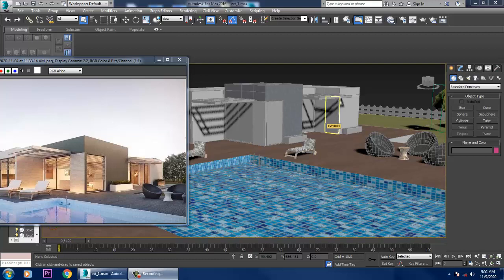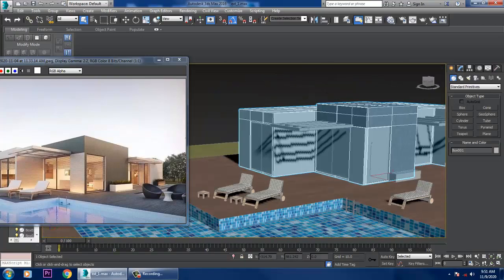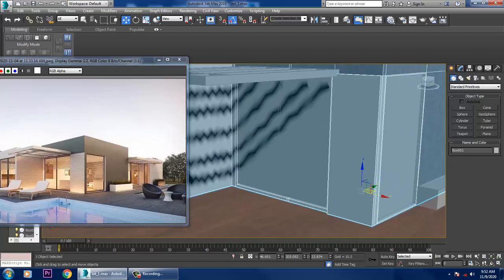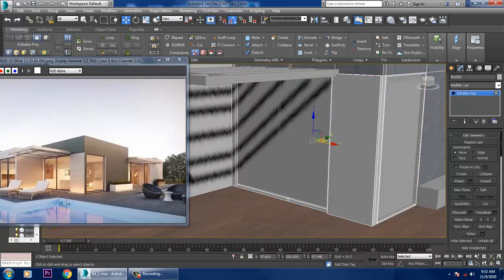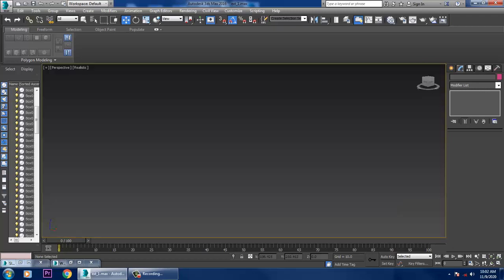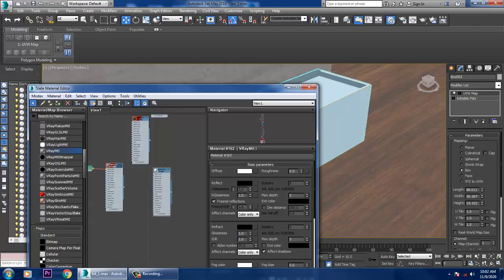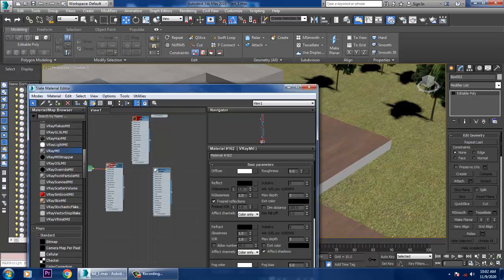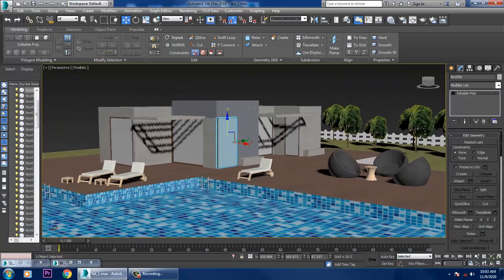Tutorial on Modeling, Texturing & Lighting a 3d Exterior in 3dsmax using Vray ( Part 7)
Texturing using Vray, Assigning  Vray water material.